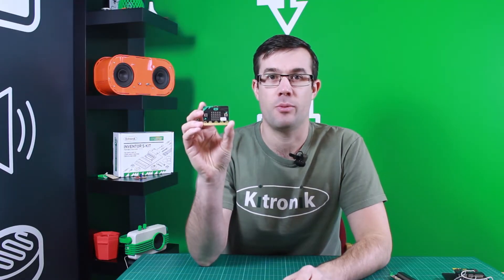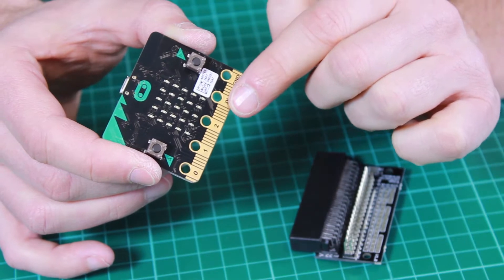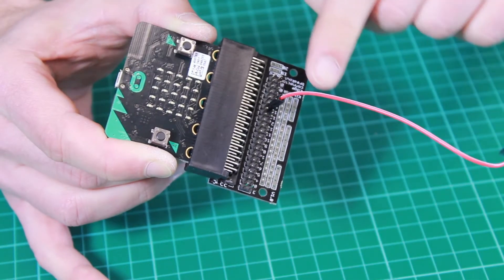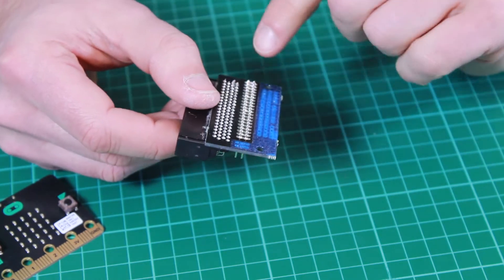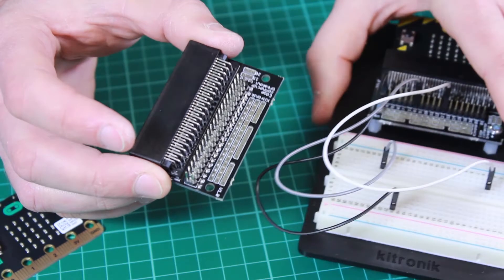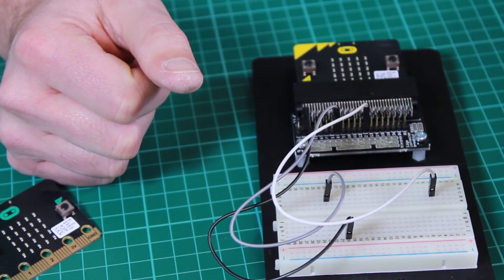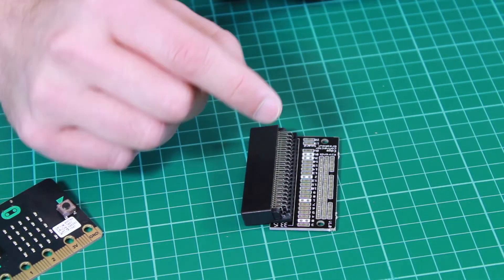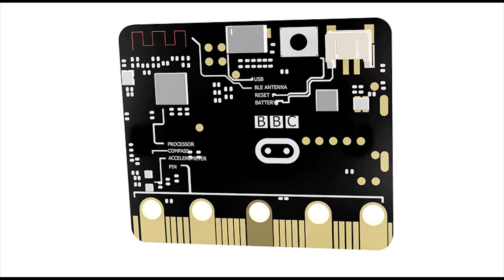Breakout Board for the BBC micro:bit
This video covers the features of Kitronik's Breakout Board for the BBC micro:bit available as a kit and pre-built: